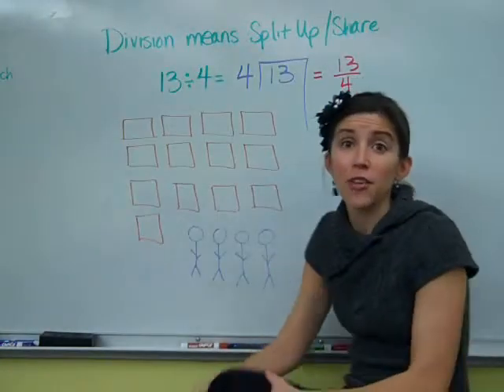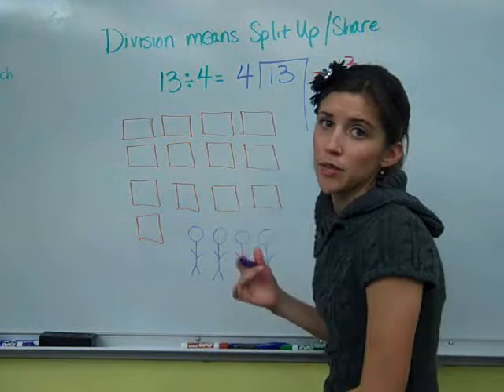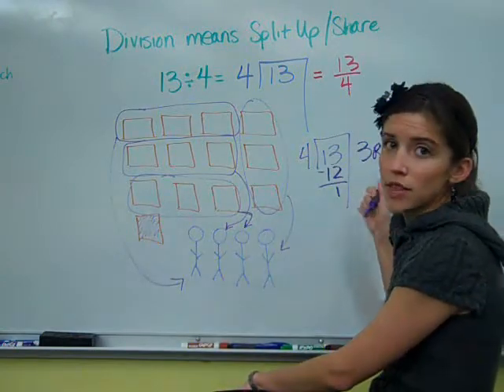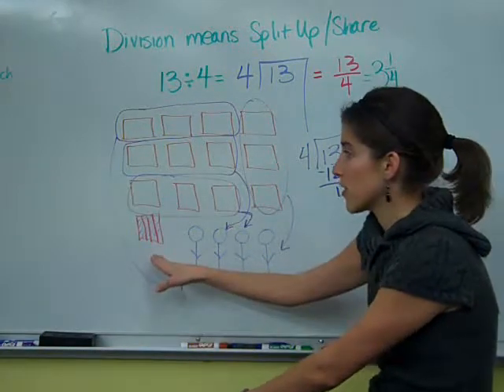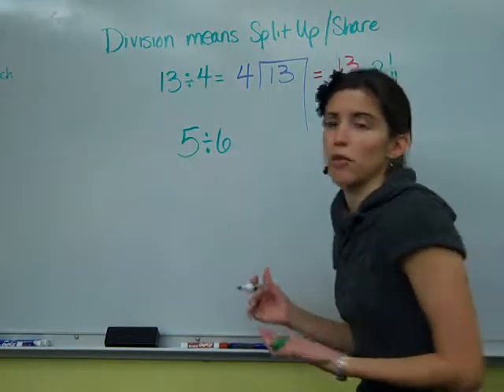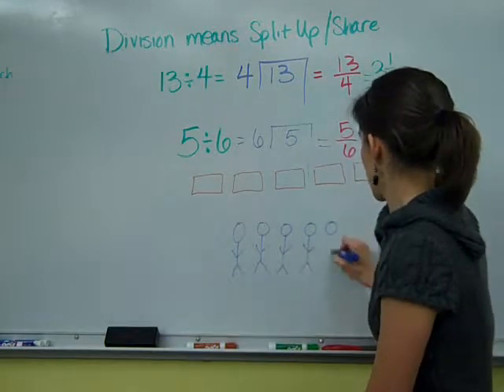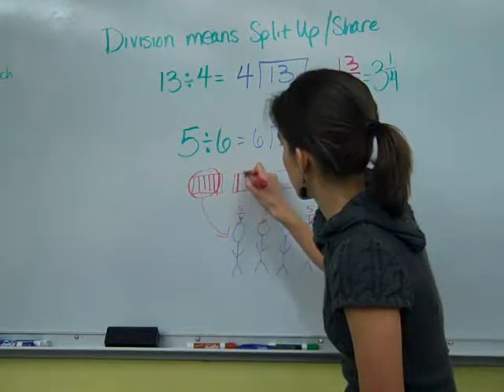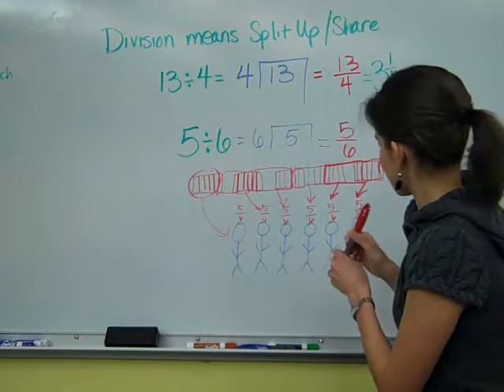Division with Fraction Remainders